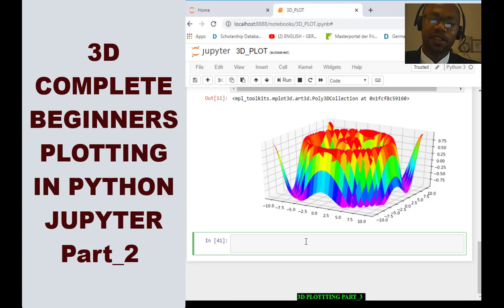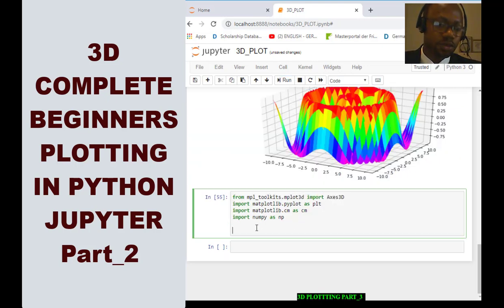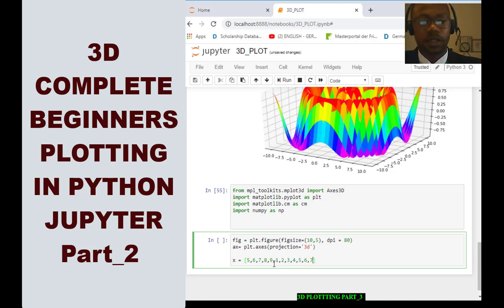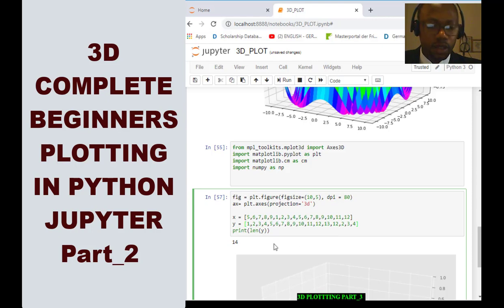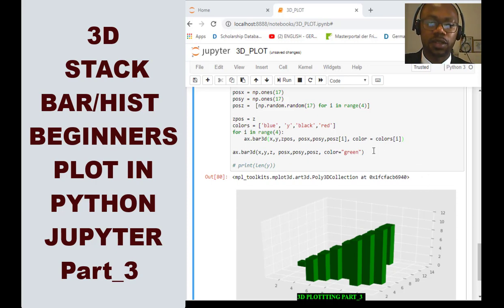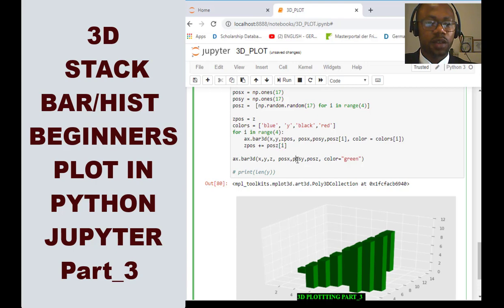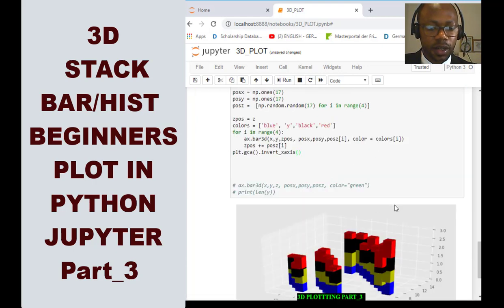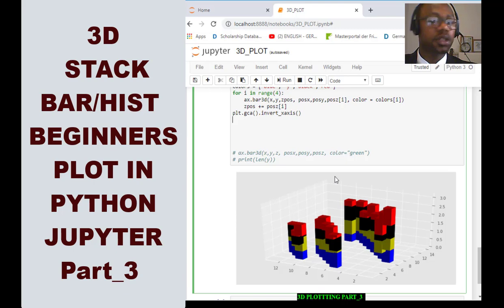3D Stack Bar/Histogram Programming Plot For Complete Beginners and DATA SCIENTIST/ANALYST Part-3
In this video series, I would show you how to plot stacked 3D Bar/Histogram color plot and interpret any Data with Python into 3D extrapolate and make power rotational or adjusted visualized plots in 3D from the beginners to complex level with Python Jupyter programming